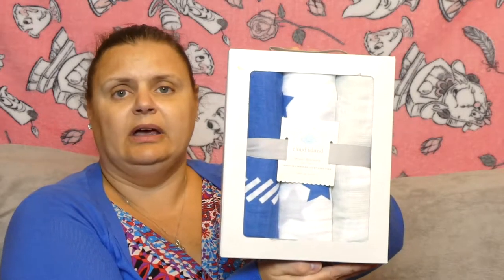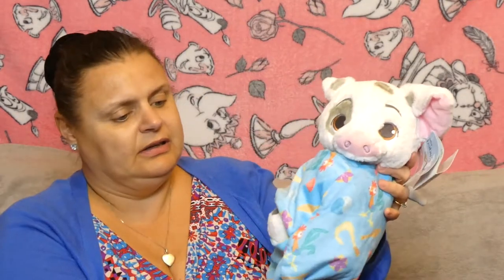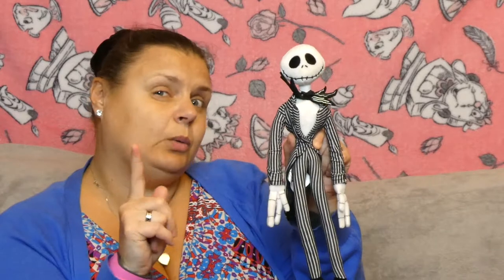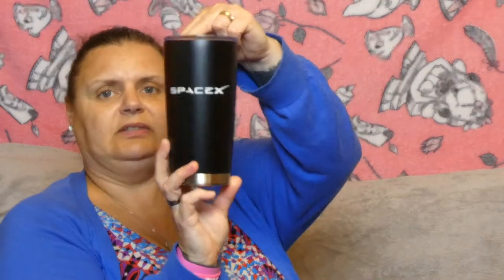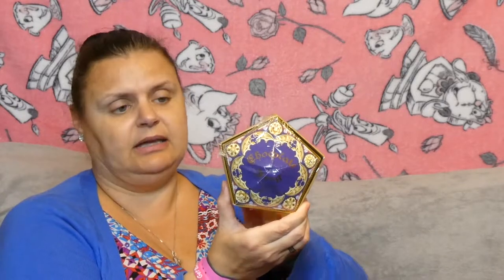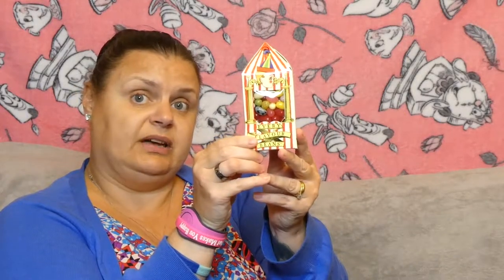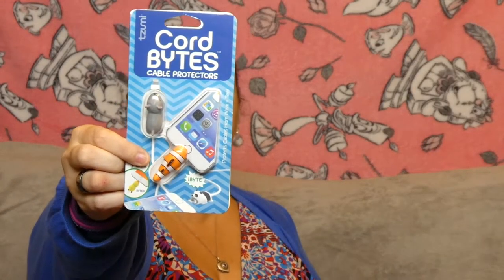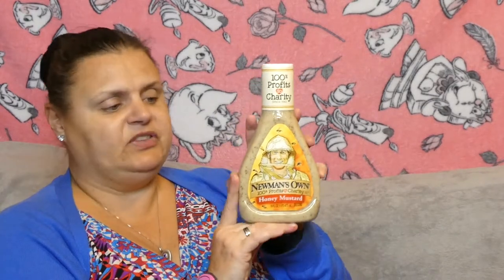WDW, Universal etc... Haul 2018 Part 3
This is our first trip to WDW. Its in Sep/Oct 2018. We flew with British Airways and stayed on site at Caribbean Beach Hotel. We decided to begin with the haul vlogs so we can give out gifts we have bought. This one is just some of the items purchased from Disney World, Universal, Walmart, Target and the Malls. Thank you Sam, Kip and Kean xxx